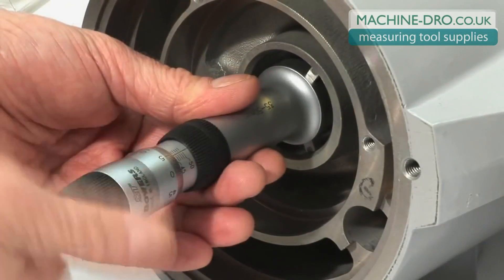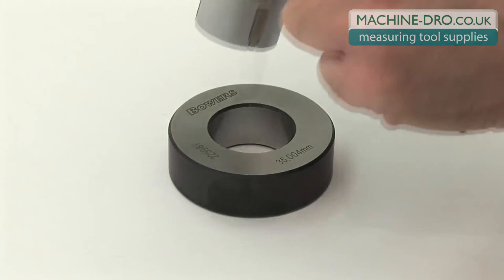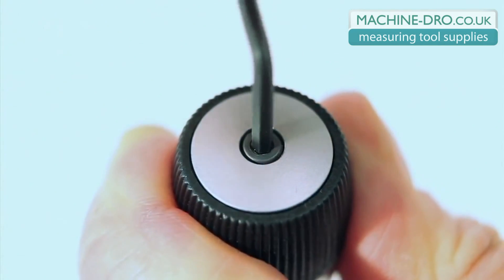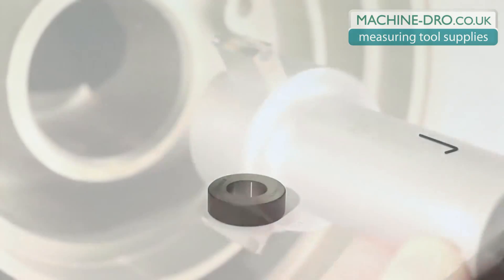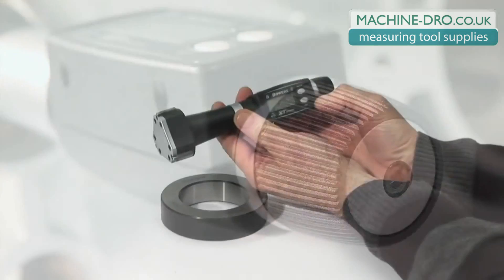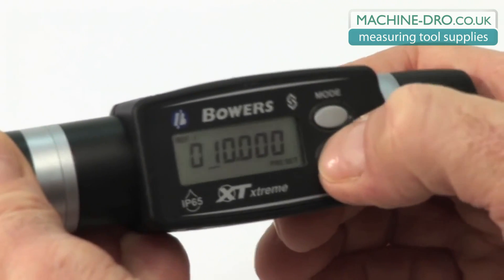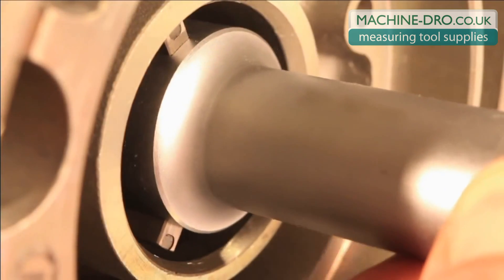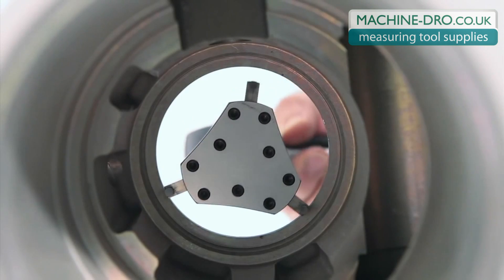Bowers XT Range of Internal Micrometer Bore Gauges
The Bowers Metrology Group is a respected global leader in the field of precision measurement, producing a comprehensive range of affordable, quality measuring solutions. At the core of the product suite sits the Bowers XT Bore Gauging range, responsible for making Bowers the respected world leader in bore gauge manufacture.

For our full range of Bowers Group Bore Gauges please

Pindar Road
Hoddesdon
Hertfordshire
EN11 0BZ
United Kingdom